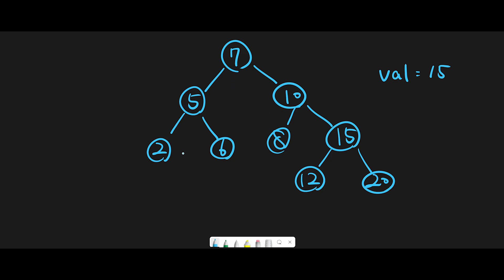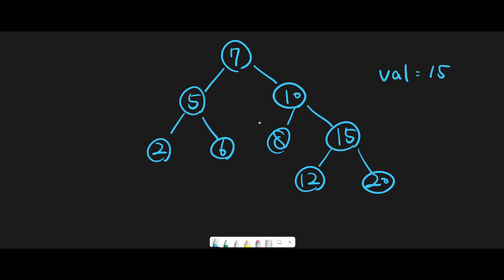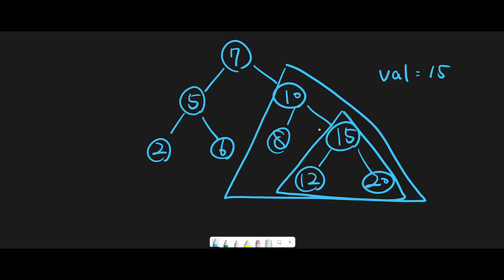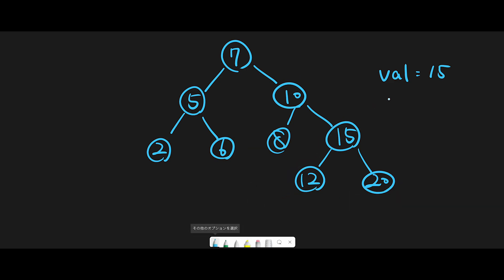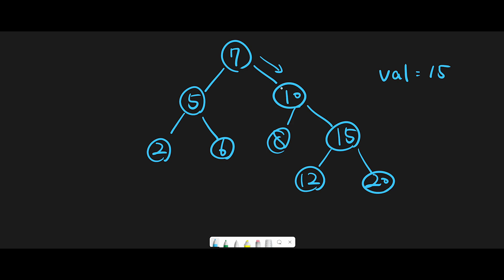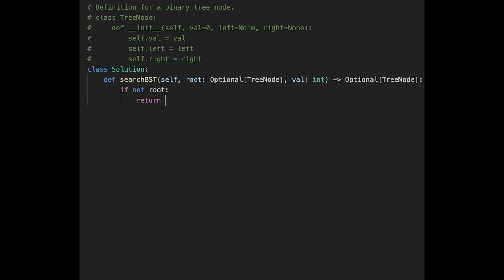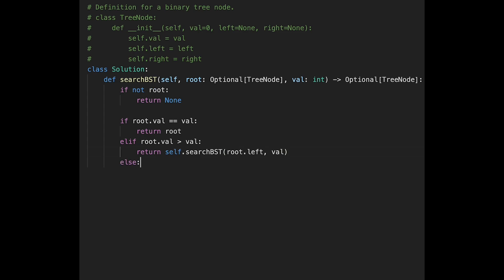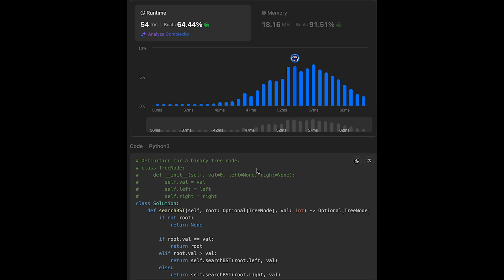Search in a Binary Search Tree - LeetCode #700 - Python, JavaScript, Java, C++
Let's solve LeetCode #700 Search in a Binary Search Tree!

Welcome to our in-depth tutorial on "Search in a Binary Search Tree"! In this video, we will guide you through the essential concepts and steps to effectively search for a node in a binary search tree. Whether you're preparing for coding interviews or brushing up on your data structures knowledge, understanding how to search in a binary search tree is crucial. We'll cover the algorithm, provide clear examples, and explain the logic behind each step. By the end of this video, you'll be confident in implementing and optimizing your own binary search tree searches.

■ Timeline
0:04 Explain Binary Search Tree and basic idea
4:01 Coding
5:14 Time Complexity and Space Complexity